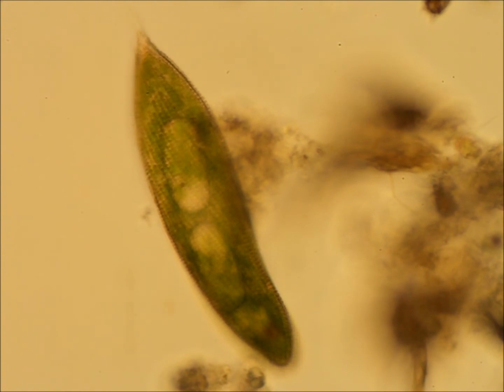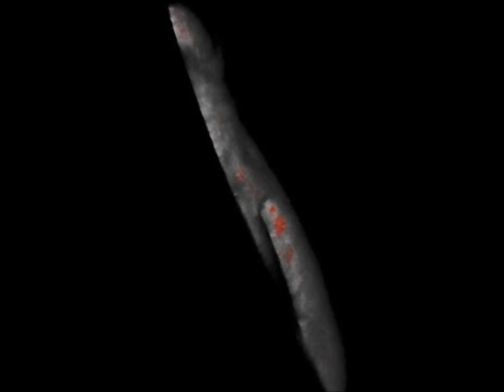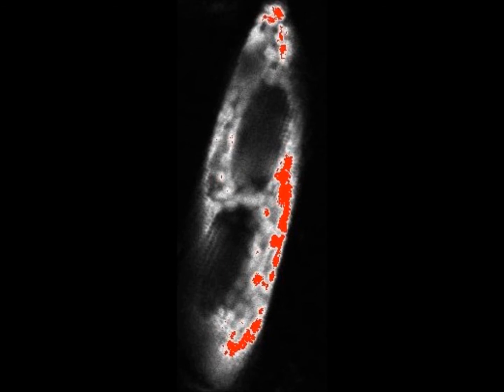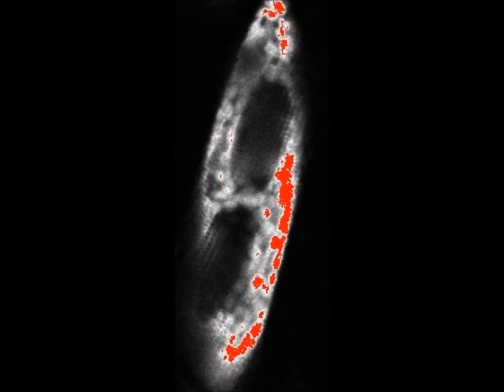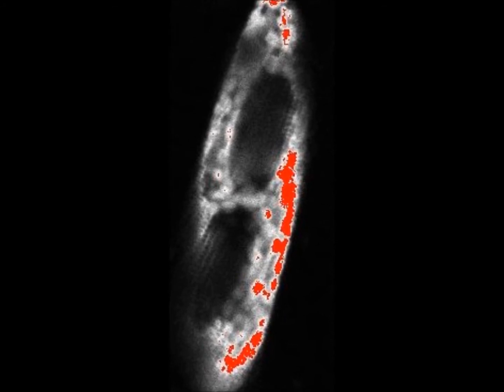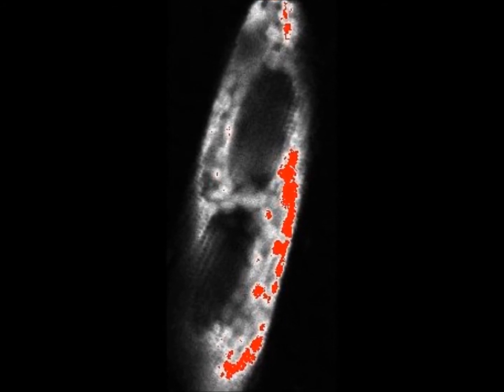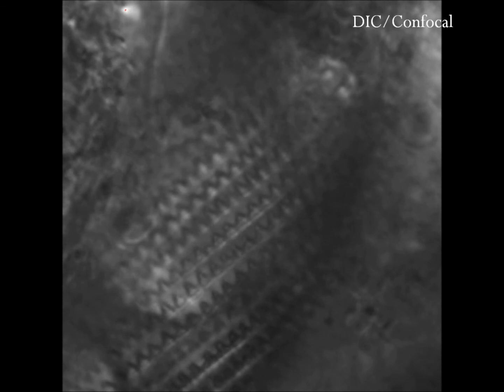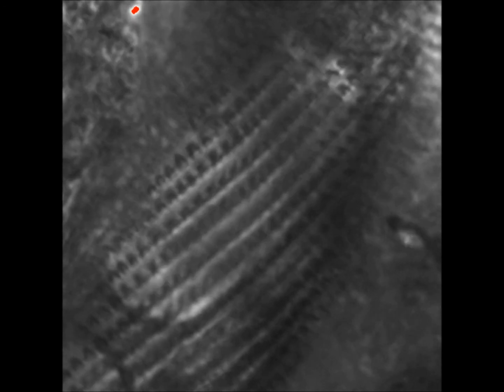True Facts About Microorganisms- Christopher Serrano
This video was made as part of a video assignment for Dr. Lawrence Griffing’s BIOL 430 Biological Imaging class at Texas A&M University in College Station, TX in the spring of 2017.

Music has been used legally and was obtained through the YouTube Music Library.

I hope you enjoyed this video as much as I have enjoyed obtaining all of these spectacular images over the past few weeks!

References used:

Gibbs, Sarah P. "The fine structure of Euglena gracilis with special reference to the chloroplasts and pyrenoids." The fine structure of Euglena gracilis with special reference to the chloroplasts and pyrenoids - ScienceDirect. N.p., n.d. Web. 11 May 2017.

Hamm, Christian E., Rudolf Merkel, Olaf Springer, Piotr Jurkojc, Christian Maier, Kathrin Prechtel, and Victor Smetacek. "Architecture and material properties of diatom shells provide effective mechanical protection." Nature News. Nature Publishing Group, 20 Feb. 2003. Web. 11 May 2017.

Regents of the University of California. "Introduction to the Nematoda." Introduction to the Nematoda. N.p., n.d. Web. 11 May 2017.